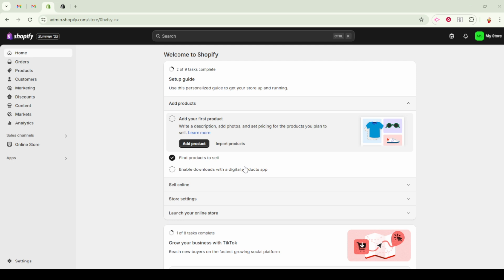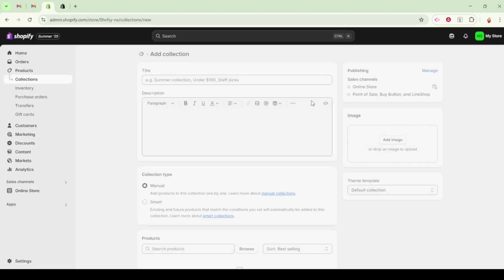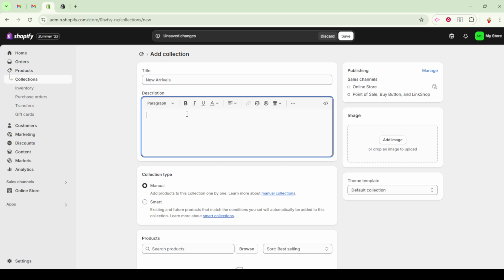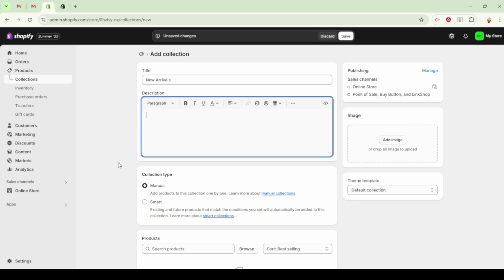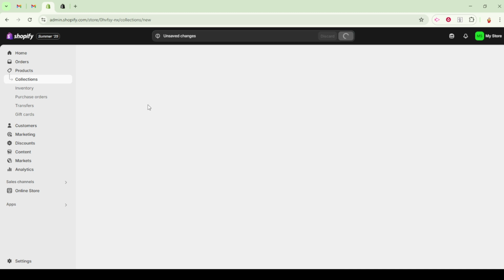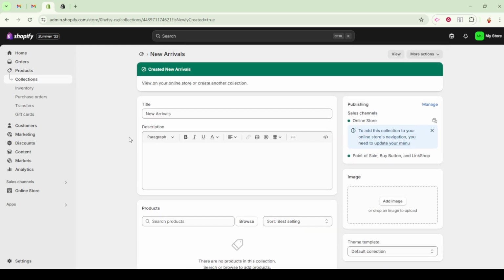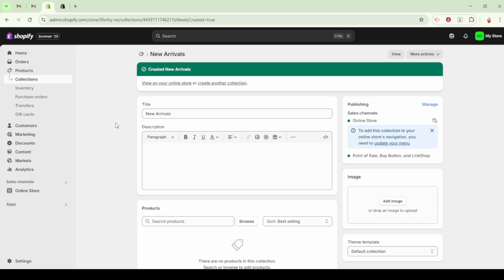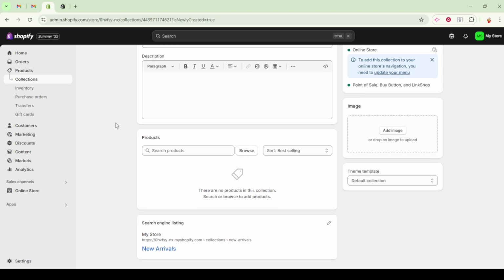How to create Shopify new arrivals collection [2025 Easy Guide]